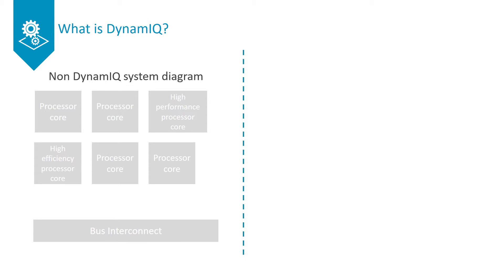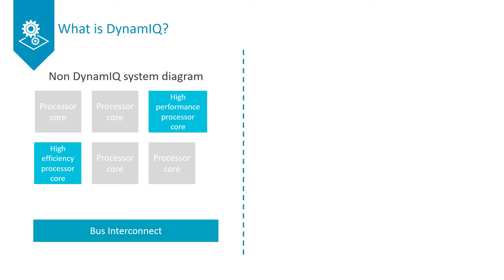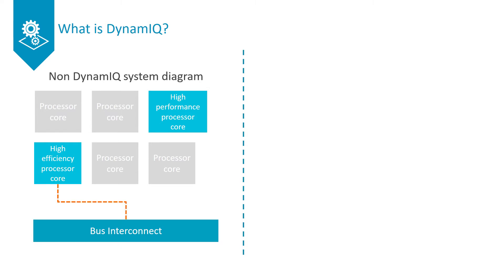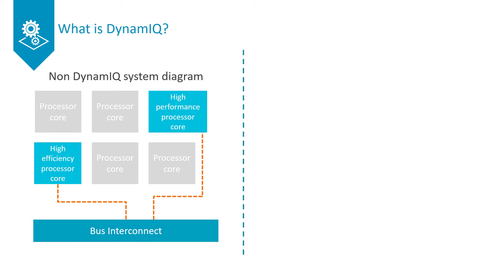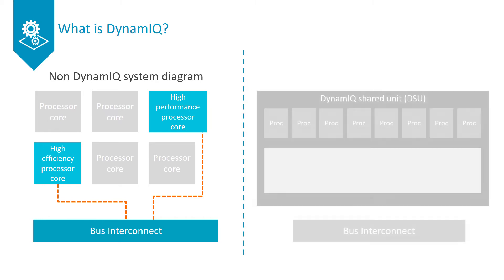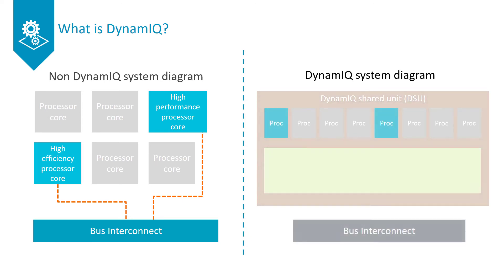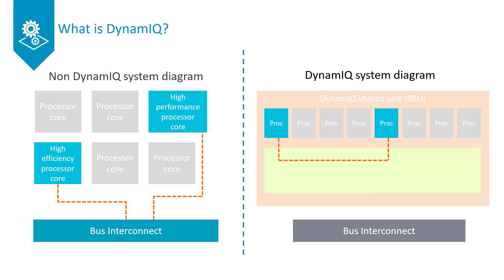Arm training – Introduction to DynamIQ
This is a preview of our online training course, Introduction to DynamIQ.